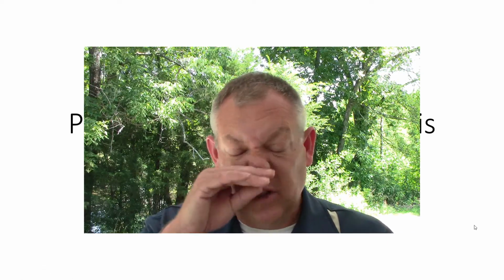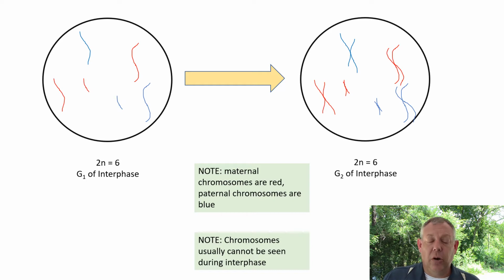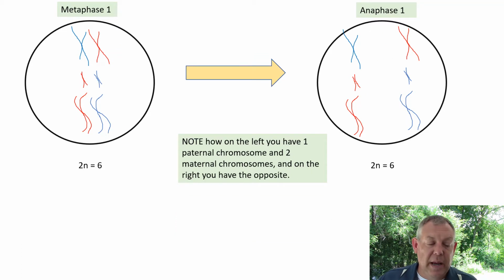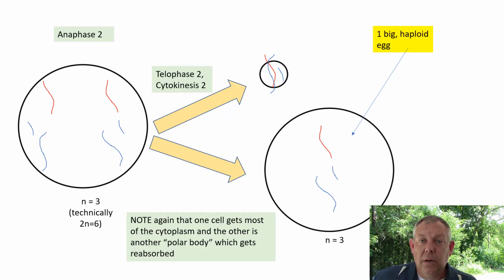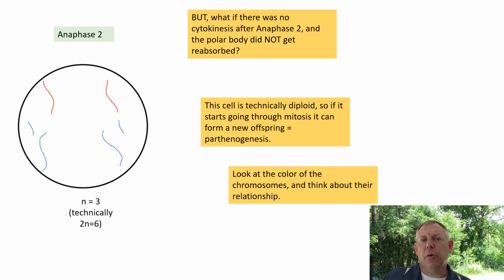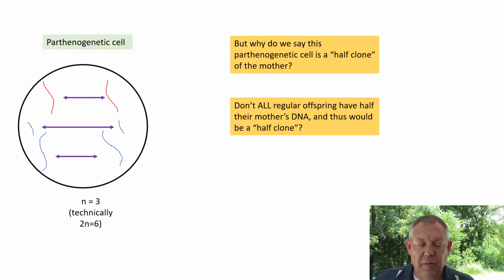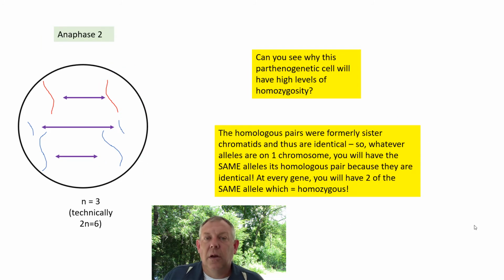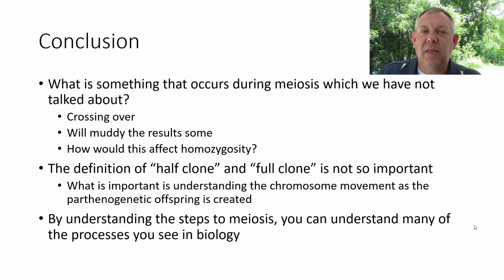Zoology Lecture 20b - Parthenogenesis and Meiosis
Brief explanation of how  a slight modification during meiosis can result in a parthenogenetic offspring.